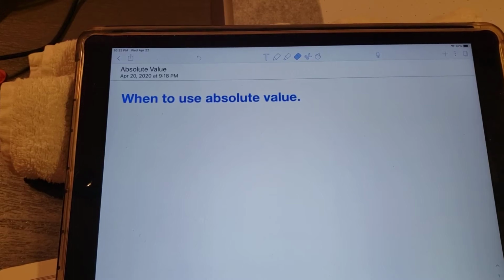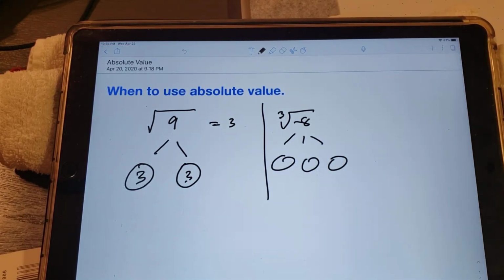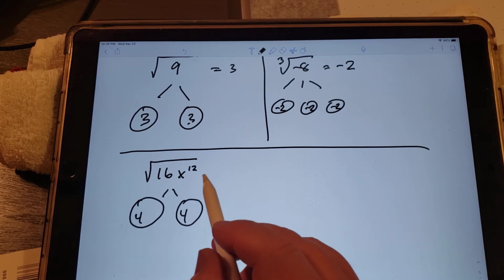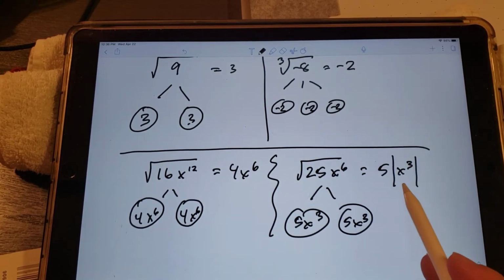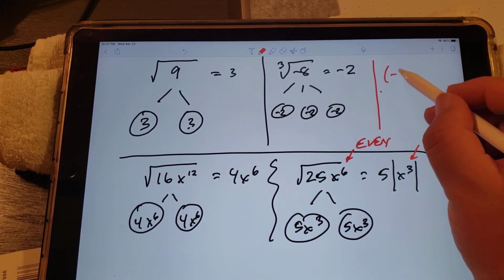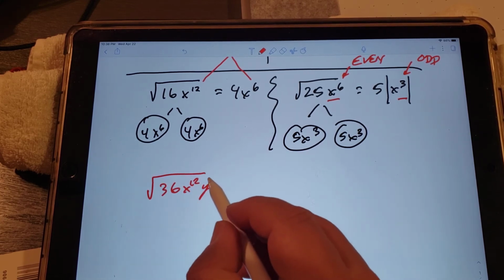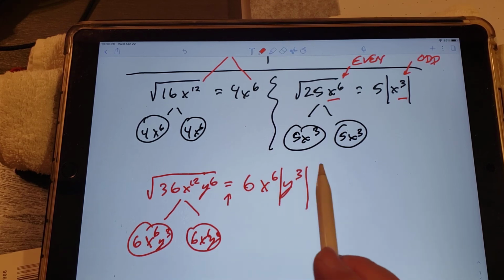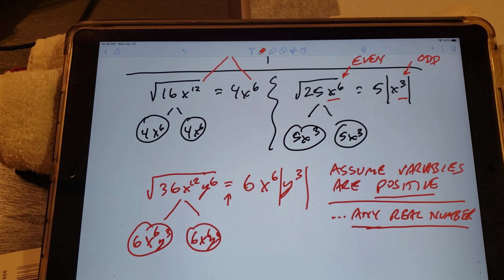Math 125 Ch 6 When to use absolute value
When the arguement starts with an even exponent and finishes with an odd exponent, we must apply absolute value. Watch the video for clarification.